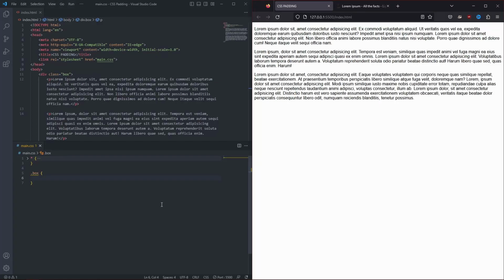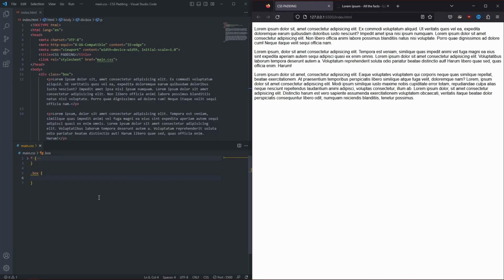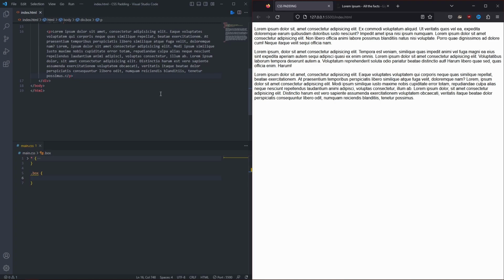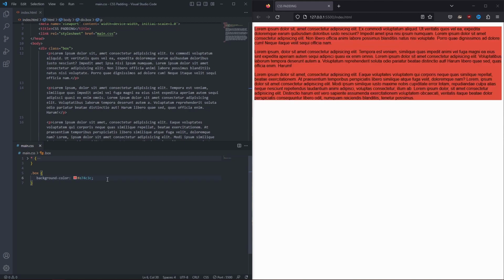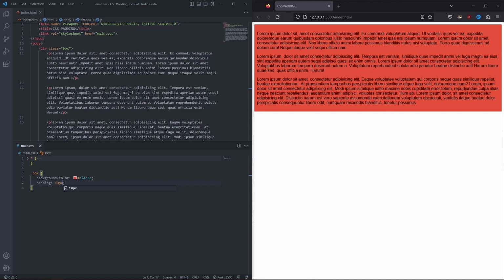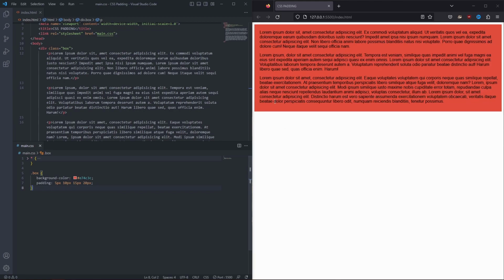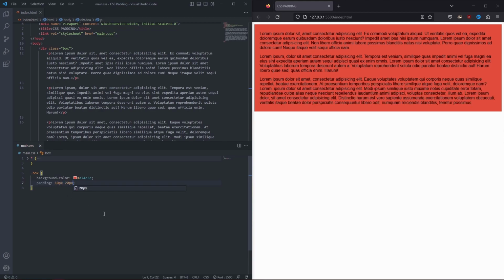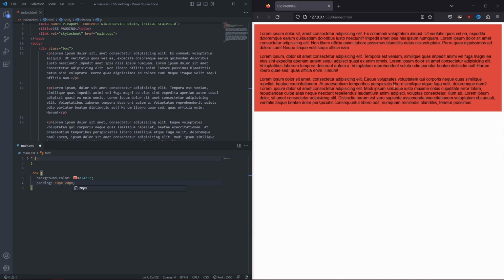CSS Padding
If you wanted to create some sort of space around your content but were unsure how. Then this video will be discussing a way to do so. This is known as CSS Padding and it helps you create space around an elements content.

0:00 - Intro
00:19 - Lorem Ipsum
0:58 - CSS Padding
2:39 - Outro

▬ Resources  ▬▬▬▬▬▬▬▬▬▬

This video is meant to achieve the goal of teaching you what CSS Padding is and how to use it in conjunction with HTML. It further explains what each property means in more detail, and the why you would want to use a certain type of property over the other depending on the situation you are presented with